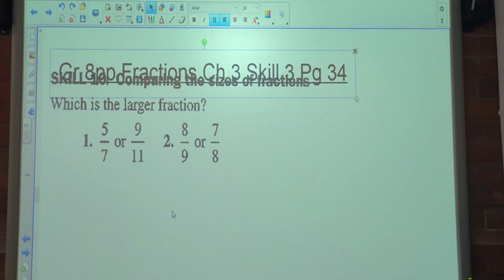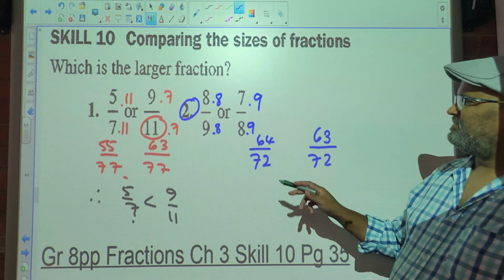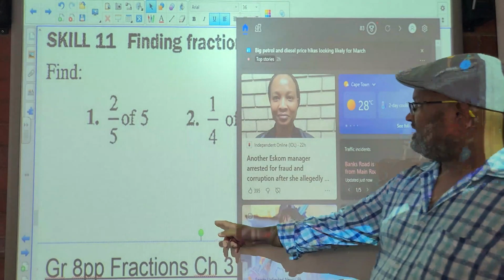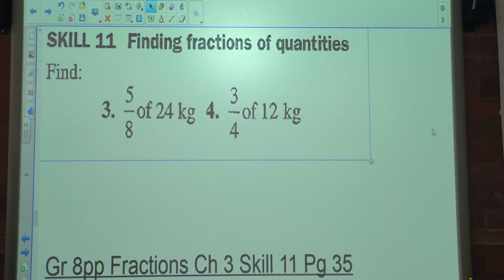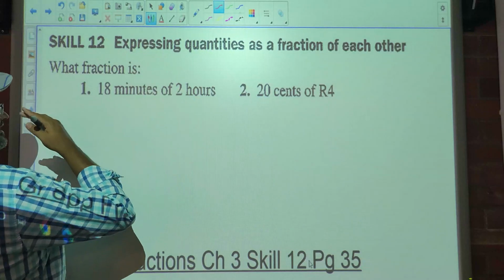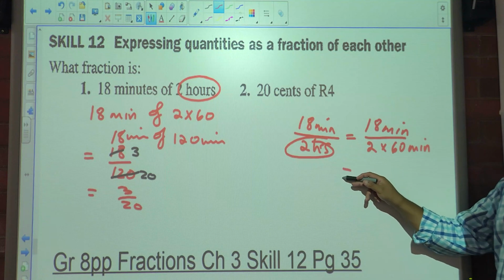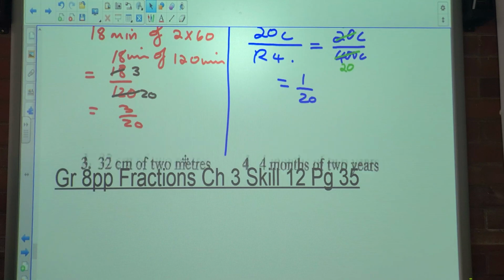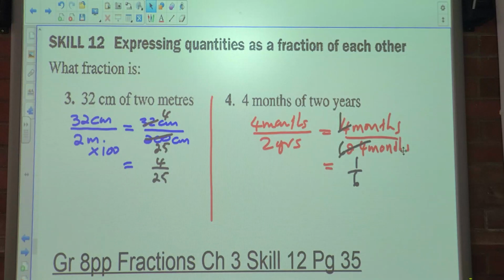Gr 8pp Ch 3 Fractions Skill 10 - 12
Grade 8pp Chapter 3 Fractions

Skill 10 Comparing the sizes of fractions
Skill 11 Finding fractions of quantities
Skill 12 Expressing quantities as a fraction of each other